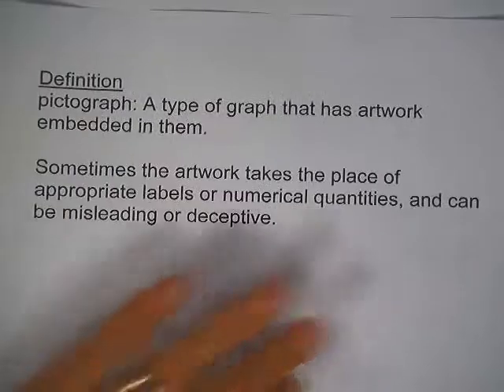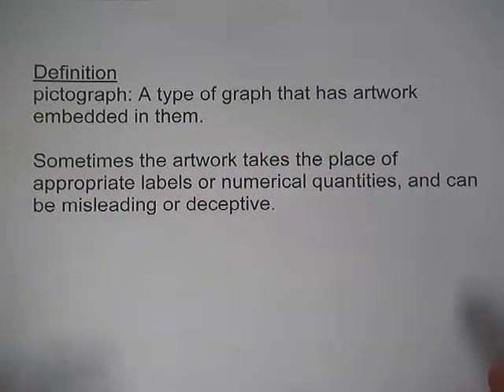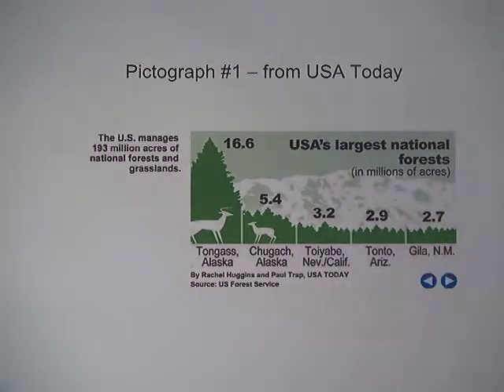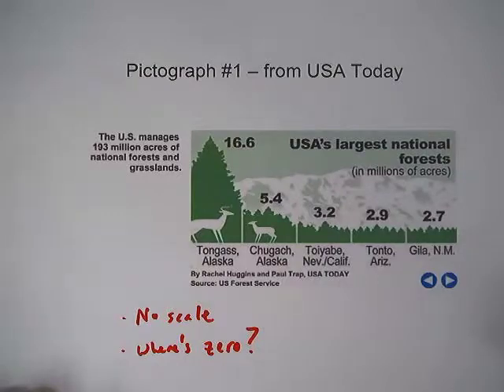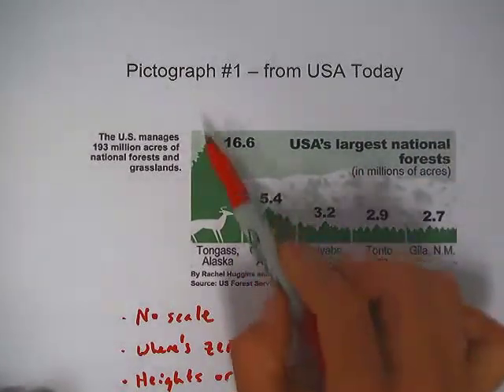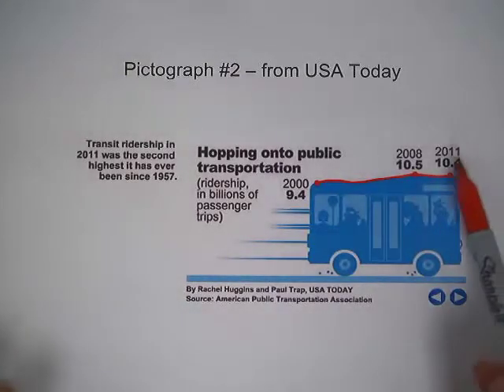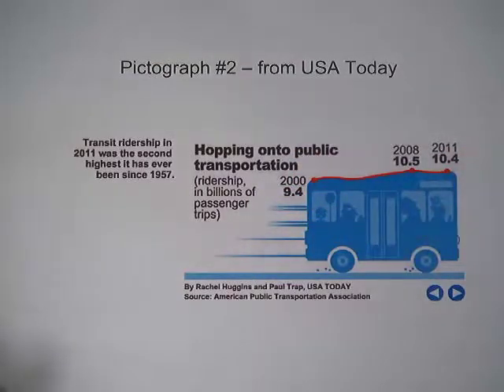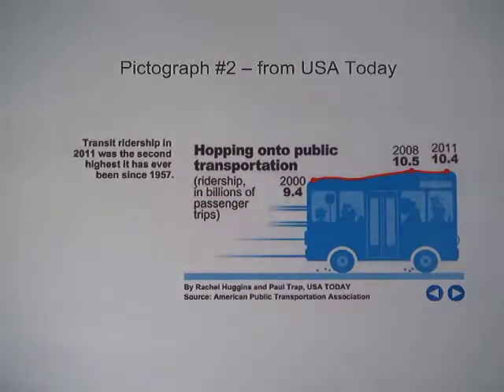2 6 4 Pictographs